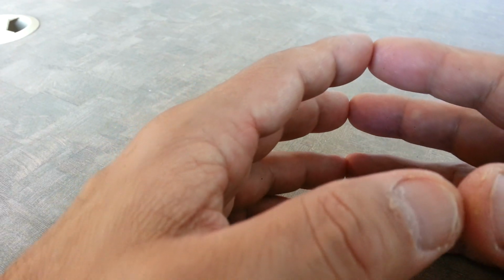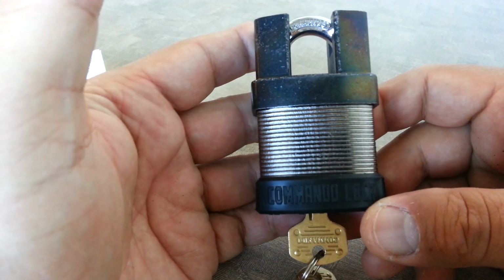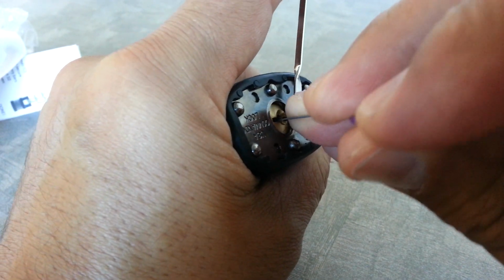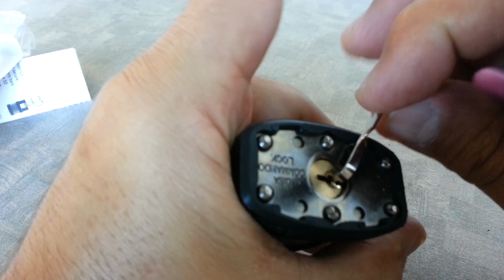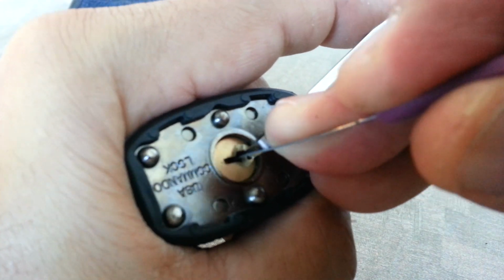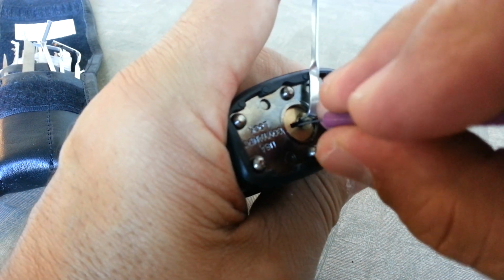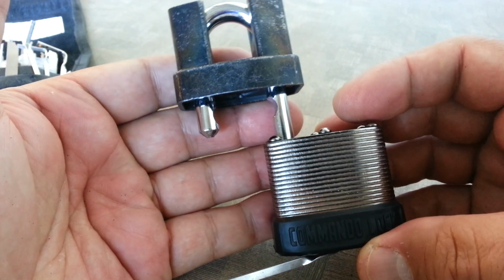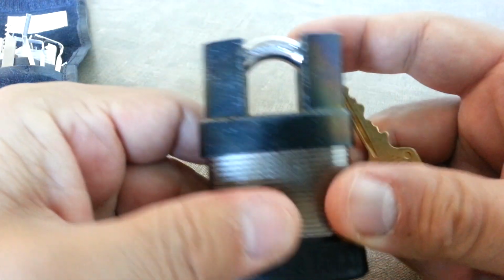# 191 MUR-LOCK 68 "AMAZON CANCELS "COMMANDO C3 TACTICAL PADLOCK ORDER????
Weird circumstances!
Special thanks to Peter Smith from Commando for taking care of me!
 This Version with shackle guard is a beast in its own right!
10 security pins and if picking in field you have to pick it twice once clockwise to open then counter to remove shackle to allow chain or hasp to be removed!
Another dead core which offers its own issues when trying to set spools!!
KEEP PICKING!